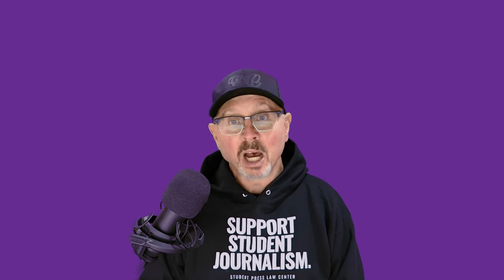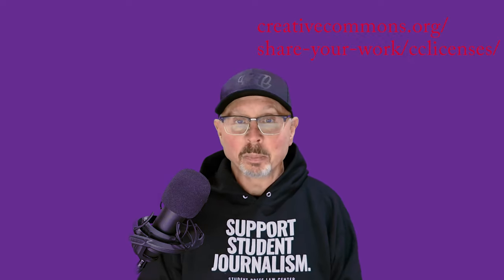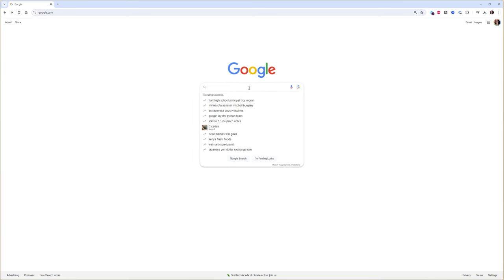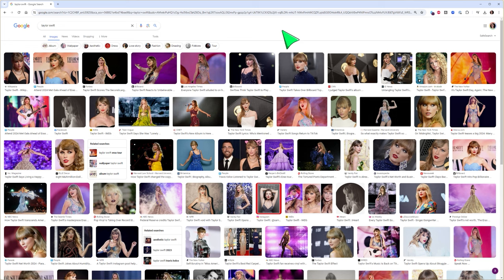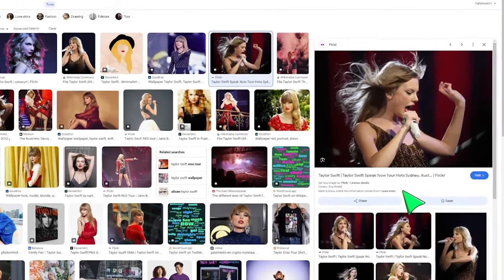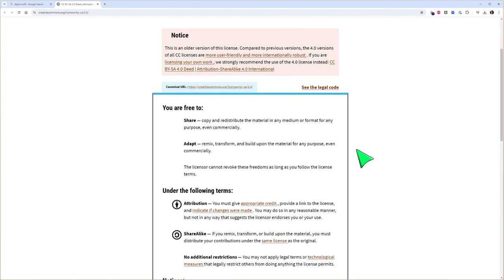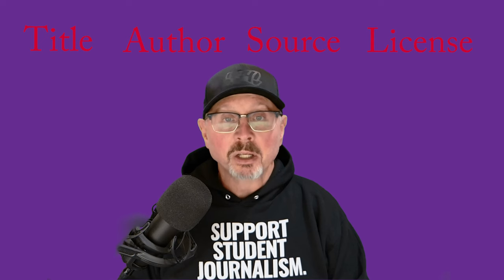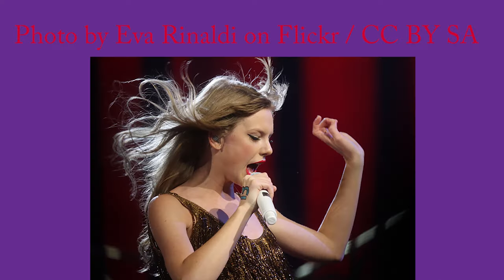Creative Commons v5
CHAPTERS:
0:00 CC introduction
0:55 Example of image search
1:35 Looking at an image's license info
2:10 How to give attribution for CC work

This is part of the Student Press Law Shorts series from the Scholastic Press Rights Committee of the Journalism Education Association.

This license allows for commercial use. If you remix, adapt or build upon the material, you must license the modified material under identical terms.

CC BY NC - This license enables reusers to distribute, remix, adapt and build upon the material in any medium or format for noncommercial purposes only, and requires giving attribution to the creator.

CC BY NC SA - This license enables reusers to distribute, remix, adapt and build upon the material in any medium or format for noncommercial purposes only, and requires giving attribution to the creator. If you remix, adapt or build upon the material, you must license the modified material under identical terms.

CC BY ND - This license enables reusers to distribute, remix, adapt and build upon the material in any medium or format in unadapted form only, and only so long as attribution is given to the creator. This license allows for commercial use.

CC BY NC ND - This license enables reusers to distribute, remix, adapt and build upon the material in any medium or format in unadapted form only, for noncommercial purposes only, and only so long as attribution is given to the creator.
The CC0 (AKA CC Zero) label is a way for creators to give up their copyright and put their works into the worldwide public domain. This allows reusers to distribute, remix, adapt and build upon the material in any medium or format, with no conditions. This is technically not a CC license; it’s a way to formally give a work to the public domain.

Caution: I am not an attorney, and these videos are bite-sized overviews of sometimes complex legal topics. Always check with experts like the Student Press Law Center (SPLC.org) for questions. For general questions on student media law, you can also use the Scholastic Press Rights Committee’s “Panic Button”